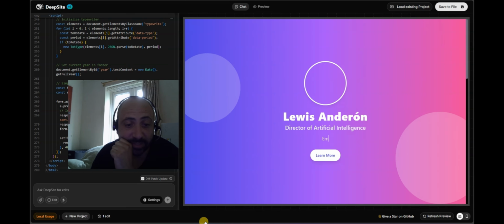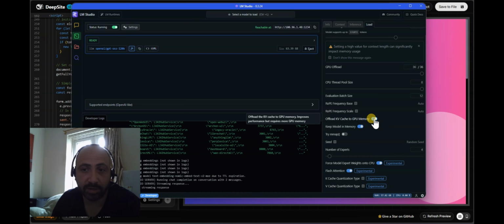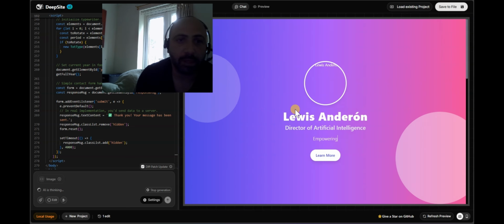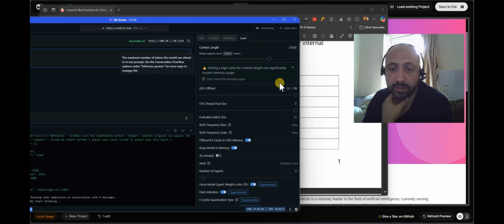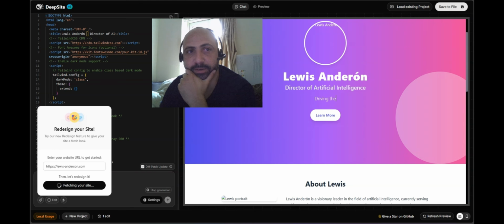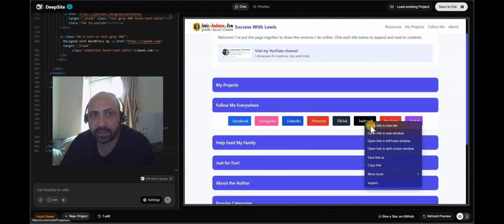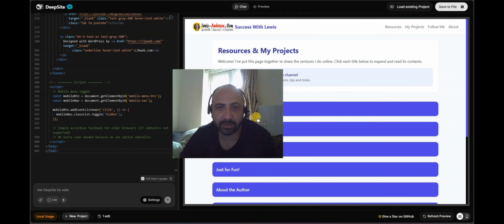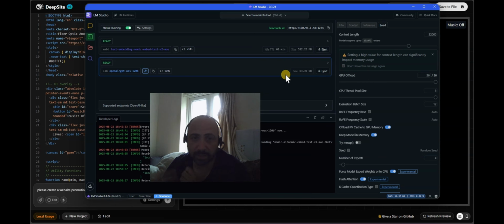Unlocking Local AI: Run GPT-OSS-120b on 16GB VRAM with LM Studio’s Secret Setting!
Discover how to harness the true power of open-source AI models on everyday hardware!

In this in-depth tutorial, we walk you through running GPT-OSS120B locally using just 16GB of VRAM, revealing the secret LM Studio setting that makes it possible: ‘Force Model Expert Weights to CPU’.

Watch as we:
• Demystify running advanced AI models on consumer hardware, no cloud required
• Show a hands-on website generation and editing workflow
• Break down hardware requirements and optimal settings for speed and efficiency
• Perform live troubleshooting, offer performance benchmarks, and share creative demonstrations
• Reveal advanced tips, agent behaviour, and prompt engineering insights for AI developers

Whether you’re a tech enthusiast, AI hobbyist, or YouTube creator looking to maximise your setup, this video delivers practical advice, creative inspiration, and the tools to get started.

Chapters below for easy navigation!

Tools:
Built on my core stack: local AMD GPU processing, Suno AI for music, and Clipchamp for final edit and TTS. While Clipchamp runs online, it’s just a free interface—none of the generative workflow relies on the cloud. My visual, audio, and story pipelines are fully orchestrated offline when needed. This video proves that local AI is not just possible—it’s powerful.